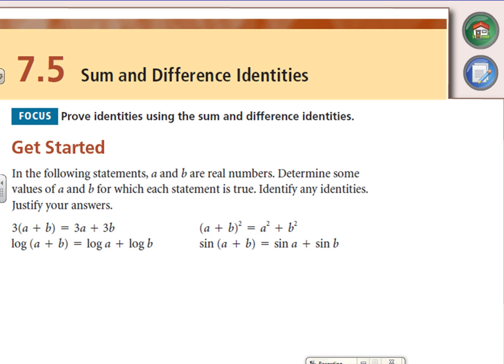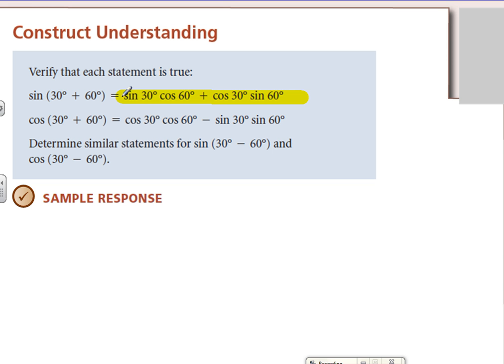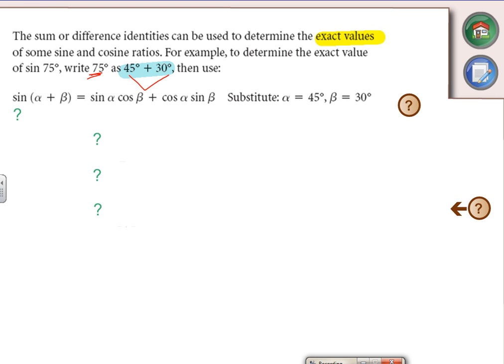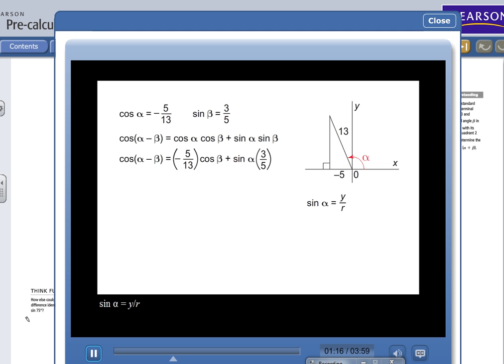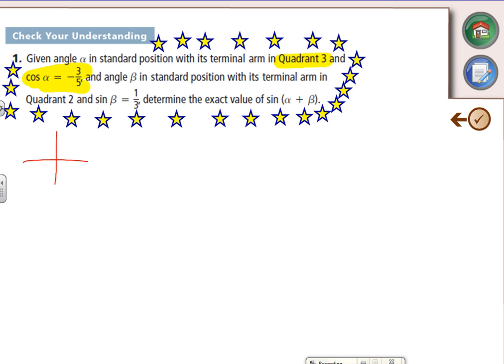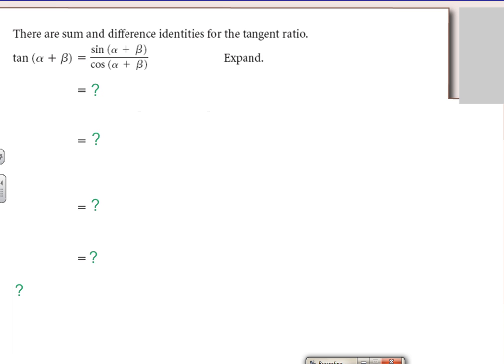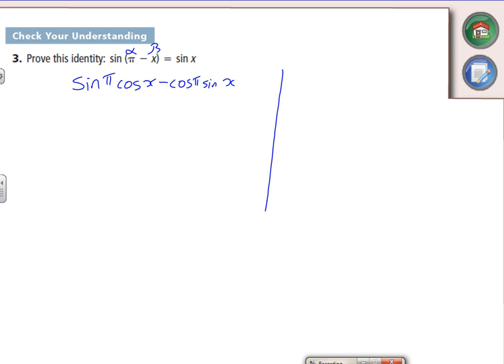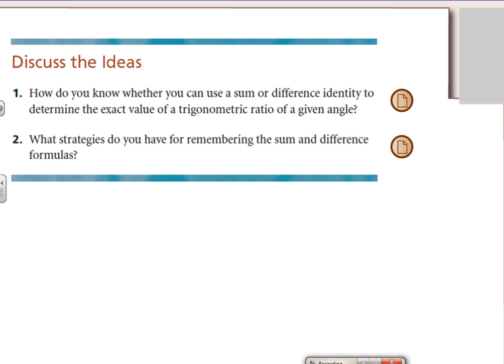30-1 Trig Equ 7.5 (Sum & Diff Identities)